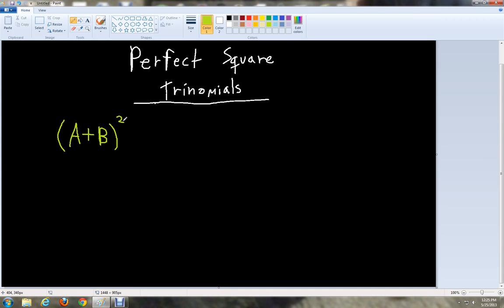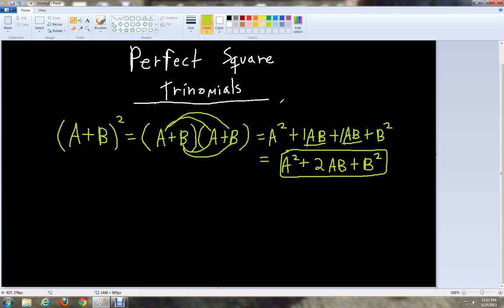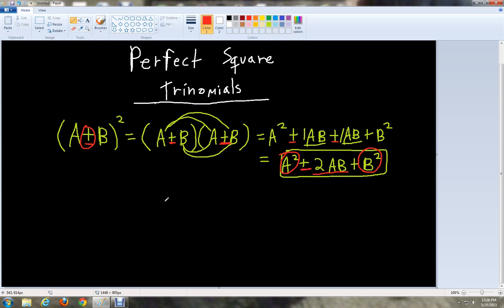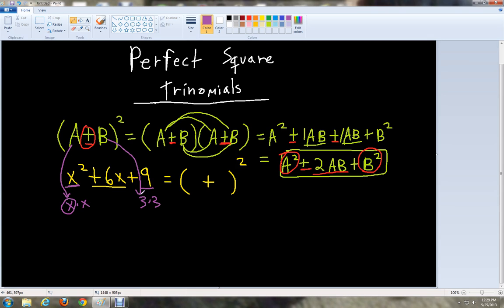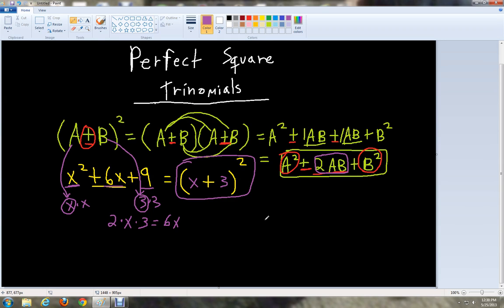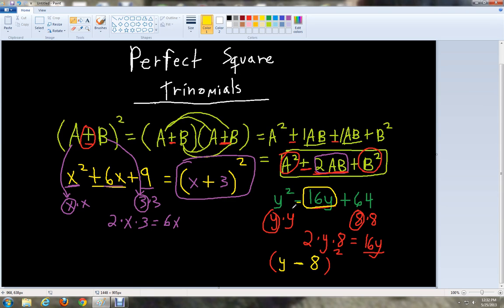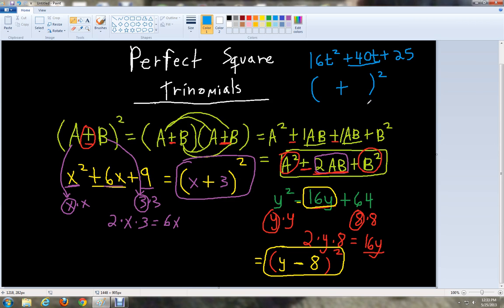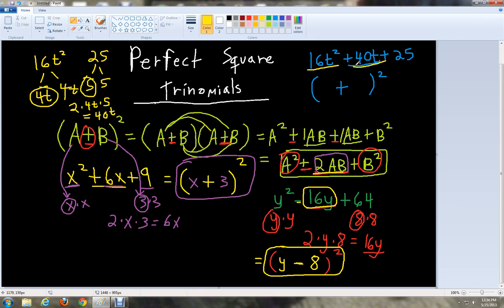Perfect Square Trinomials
University of Arizona math educator, Ben McGahee provides lesson on Perfect Square Trinomials aligned to the National Council of Teachers of Mathematics (NCTM) standards;

Learn how to factor perfect square trinomials.